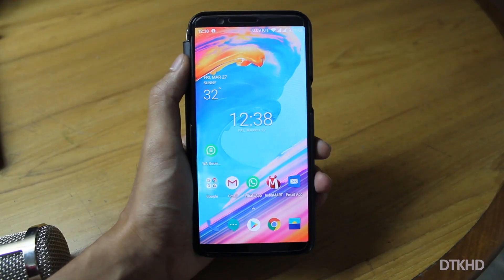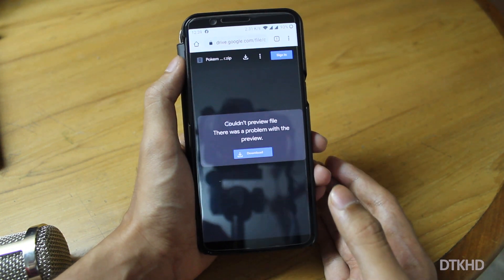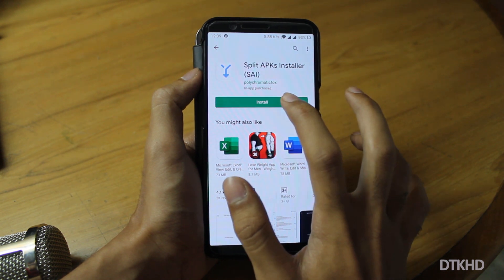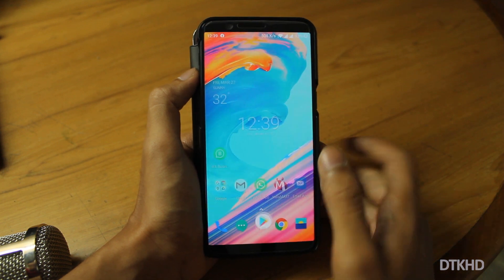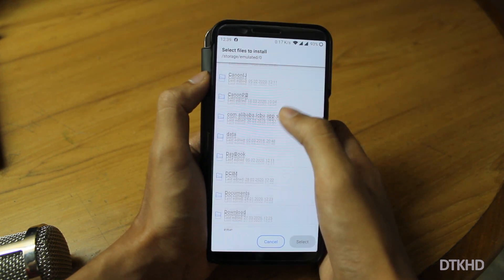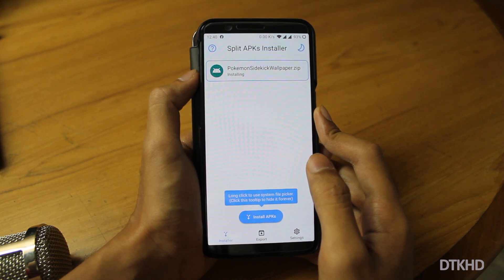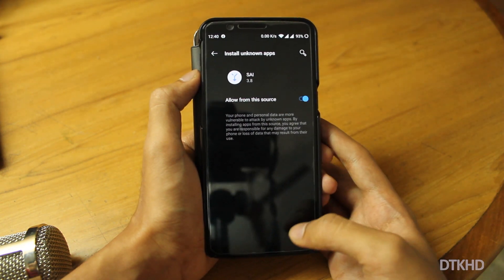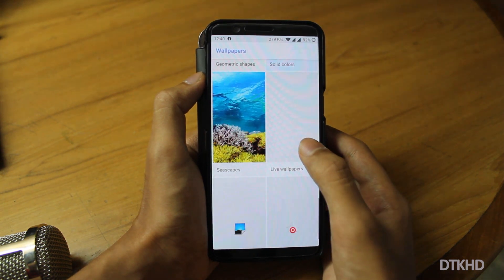Pixel 4 Pokemon Live wallpaper! On any android device (No root)..........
What I use to make the videos:

Laptop: ASUS Tuf Fx570
Camera: Canon 550D & Sony HDR-CX240E{handycam)
Software: Adobe premiere pro CC